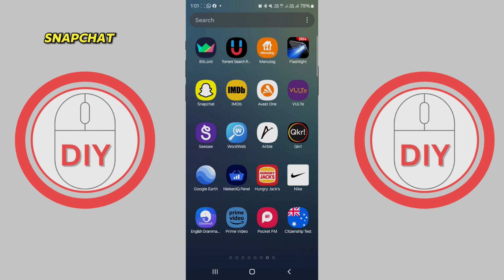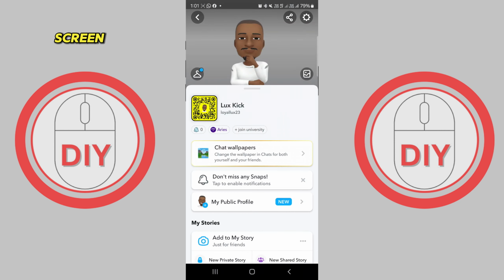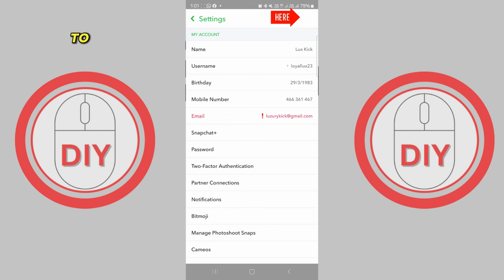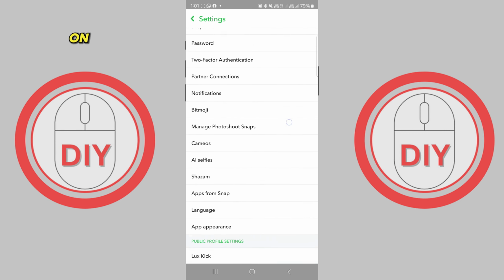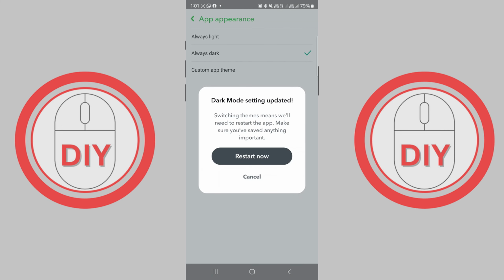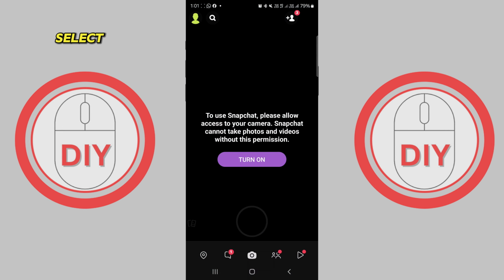How To Get Dark Mode On Snapchat - 2024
How To Get Dark Mode On Snapchat - 2024. Learn the ultimate tricks on How To Get Dark Mode On Snapchat. Discover the ultimate guide on enabling Snapchat Dark Mode across all your devices in 2024! Whether you're an Android enthusiast, an iPhone user, or navigating Snapchat on your Samsung device, our comprehensive walkthrough ensures you can switch to dark mode on Snapchat with ease. Learn how to make your Snapchat dark mode for a more comfortable viewing experience, especially in low-light conditions. From detailed steps on how to enable dark mode on Snapchat Android to activating dark mode in iOS Snapchat, we've got you covered. This guide is perfect for users looking to find out how to get dark mode on Snapchat in 2024, including specific instructions for Snapchat dark mode on iPhone and Samsung devices. Enable Snapchat dark mode today and join the dark side for a sleeker app appearance and an eye-friendly interface at night or in dim environments. Follow our easy instructions on how to enable dark mode in Snapchat and enhance your messaging experience now!

How To Get Dark Mode On Snapchat - 2024 (Steps Covered)

Step 1: Enable Developer Options
Step 2: Access Developer Options
Step 3: Force Dark Mode (If Available).

Samsung Galaxy S24 Ultra
Iphone 14 Pro
RØDE NT1 5th Generation Microphone